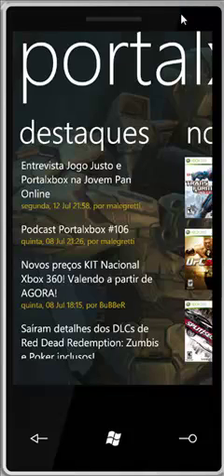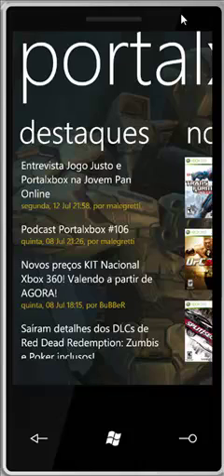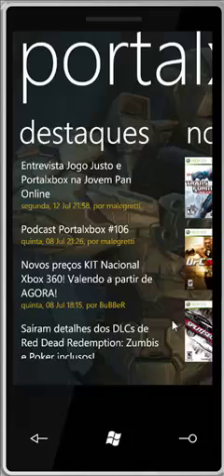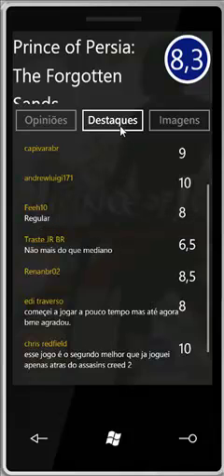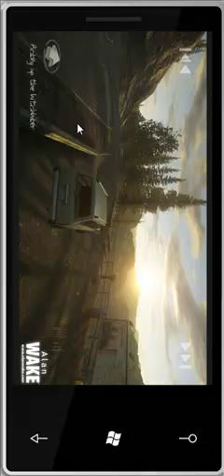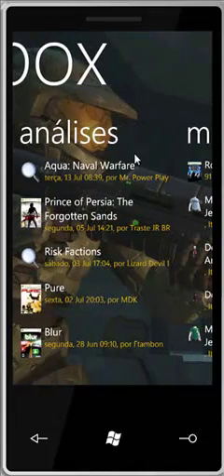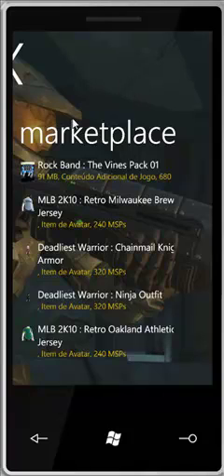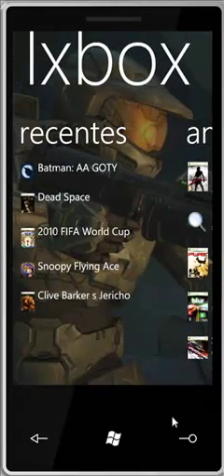Portalxbox Windows Phone 7 Application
Demo of the Portalxbox Windows Phone 7 Application, as developed by WebWave Internet